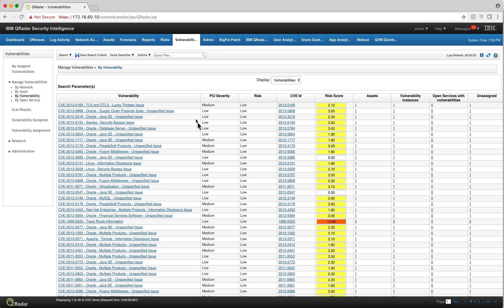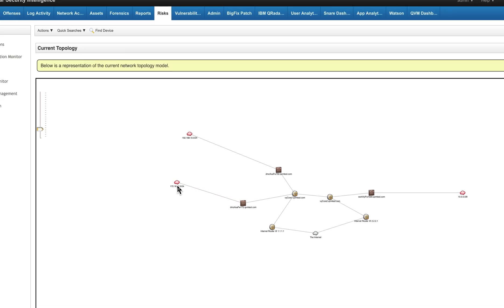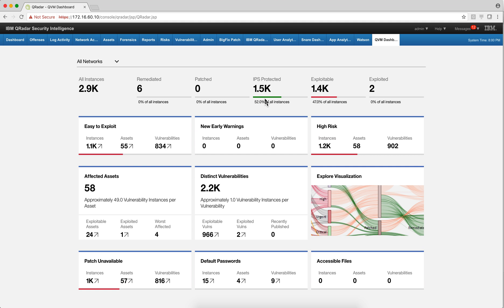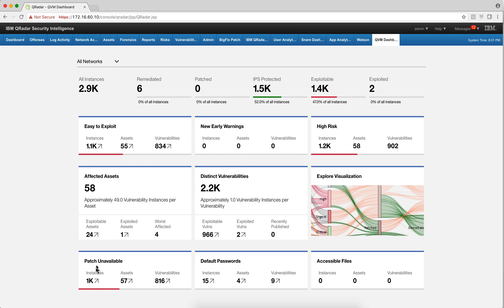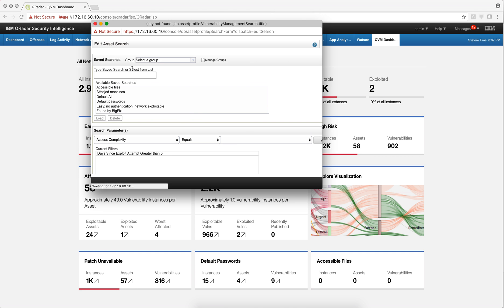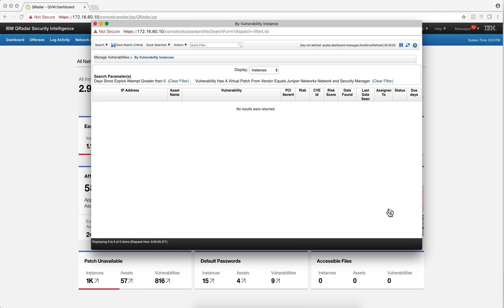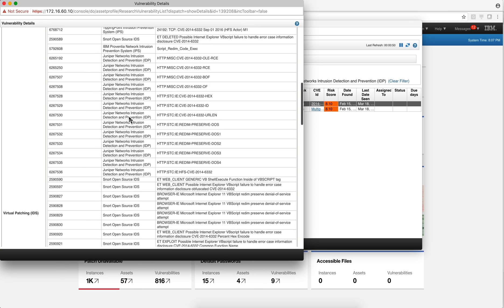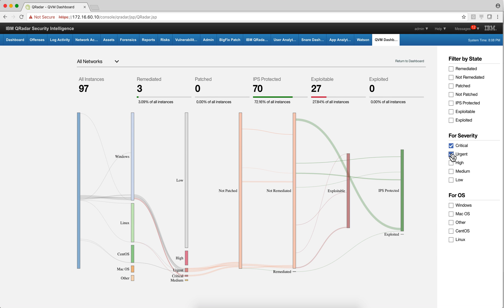QVM Dashboard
How to visualize the rich data QVM has.
you can find the file   Security Intelligence Tutorial, Demos & Uses Cases Version XX.pdf which has an index and links to most of our QRadar videos